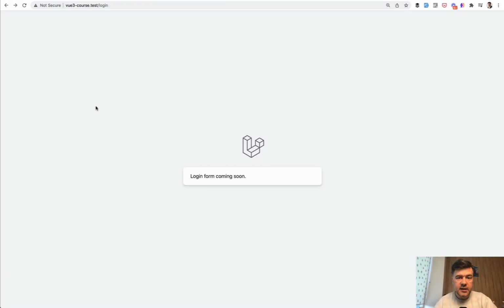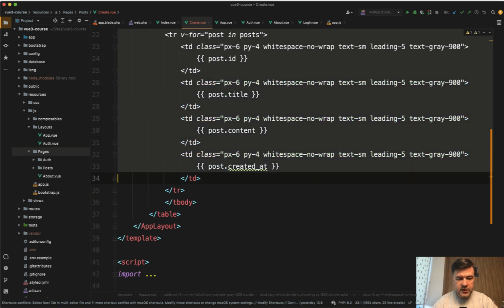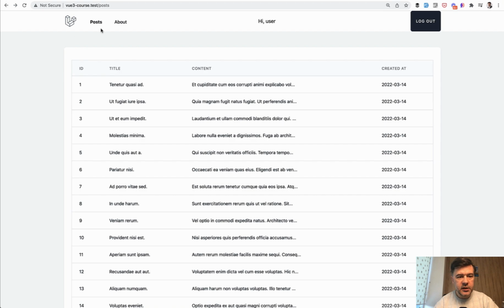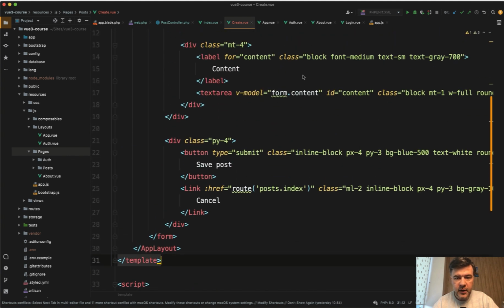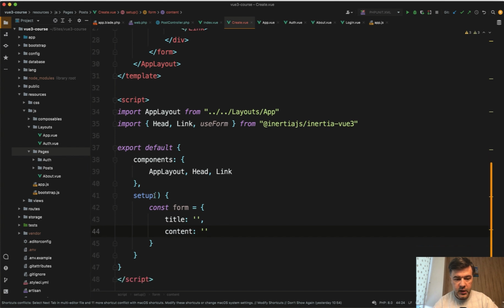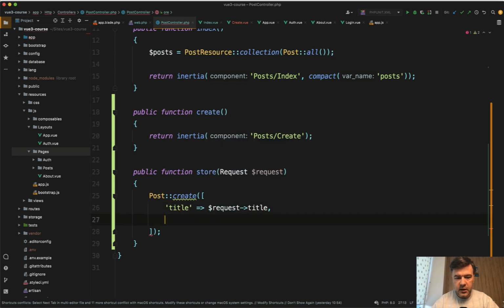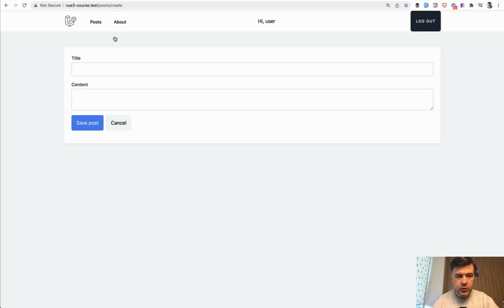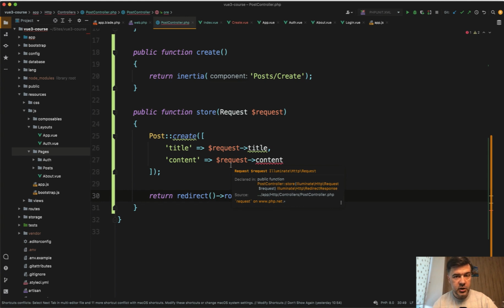Vue Inertia + Laravel Course. 9/17: Form Submit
This lesson is about submitting the Inertia form in a Single Page Application